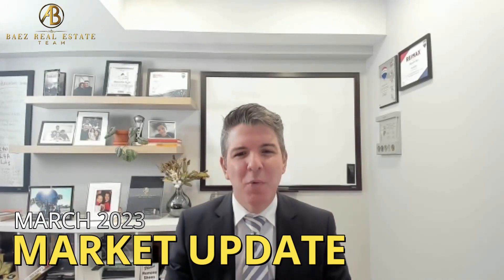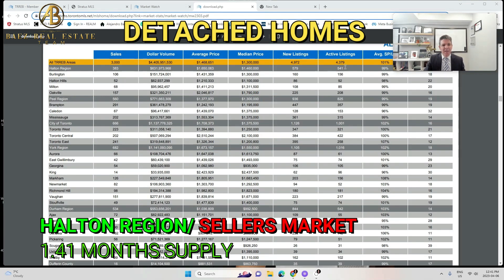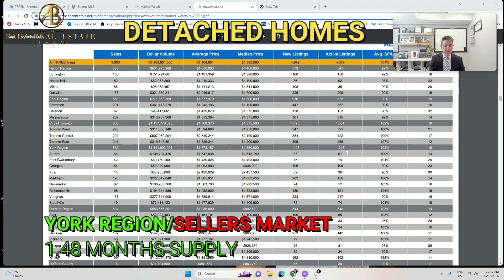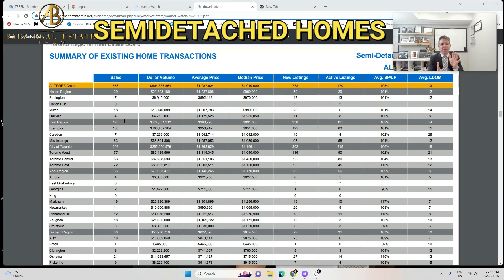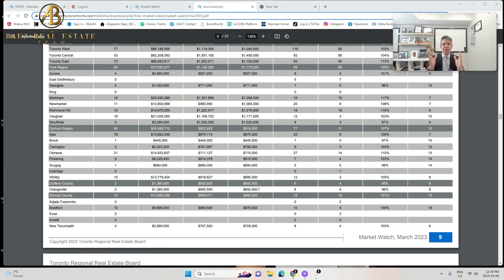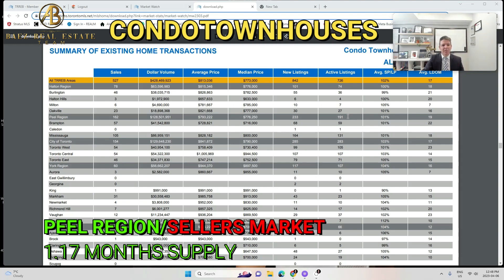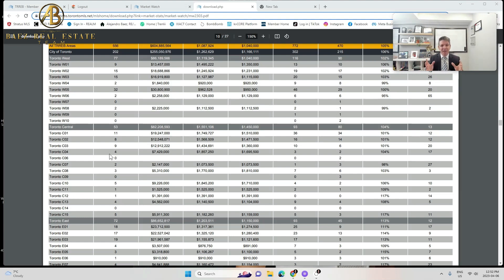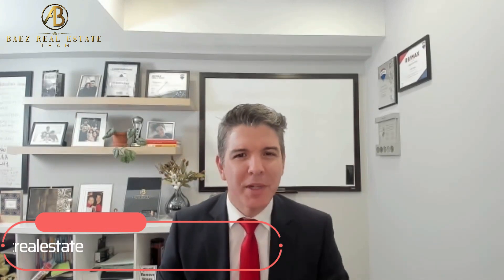How is the Real Estate Market this March 2023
From a demand vs. supply standpoint, we're still in or close to being in a seller's market at the national level. As a result, future sellers, many of whom will also be buyers, will bide their time until the optimal window to list and buy something else. For most, that means now in spring.
But that doesn't mean we must wait months for some encouraging signs. There were several green shoots evident in the February data. Nothing earth-shattering, but that's what green shoots mean: the start of something or turning a corner toward recovery.